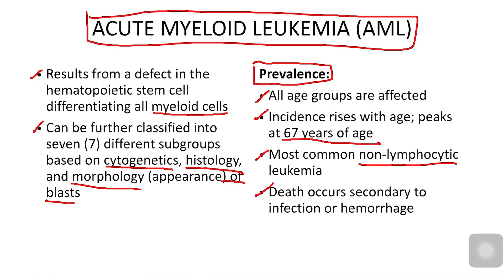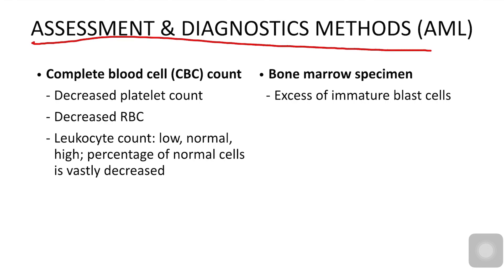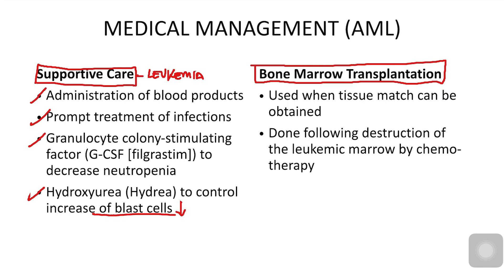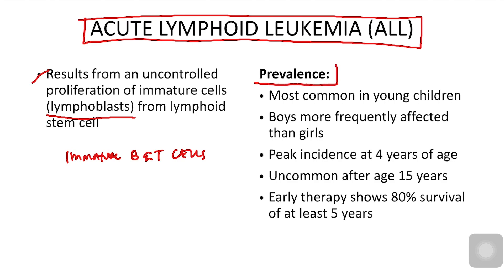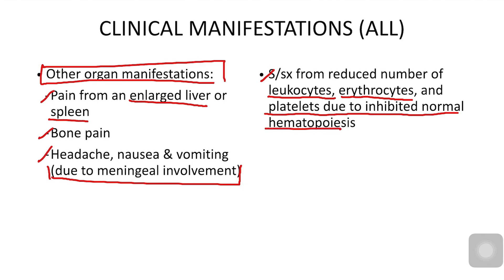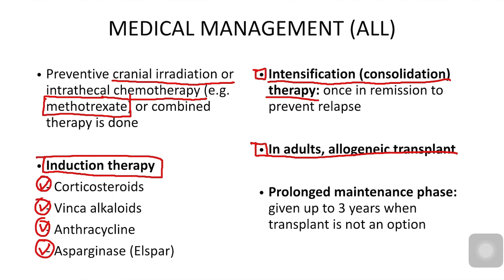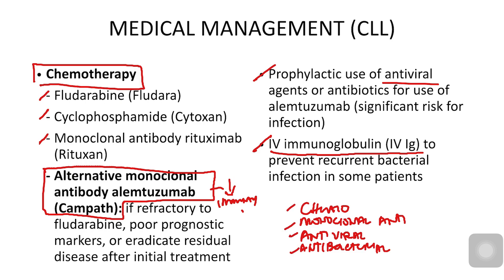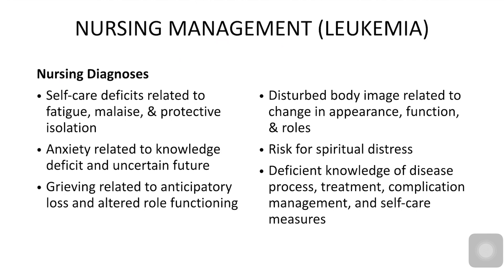CA Lecture Part 8